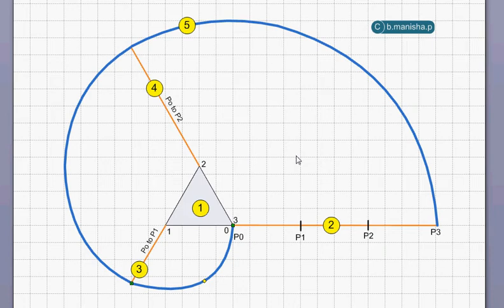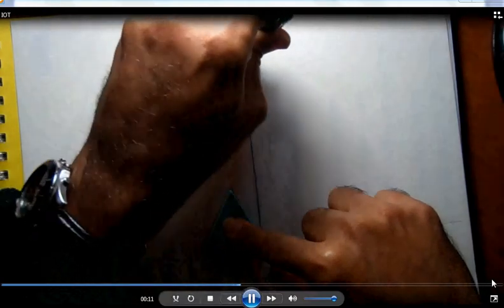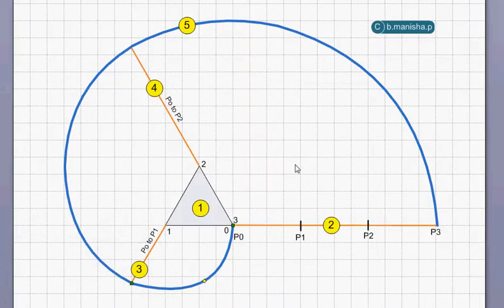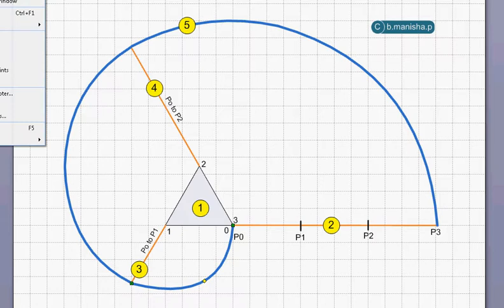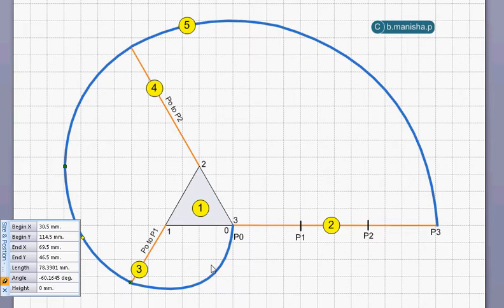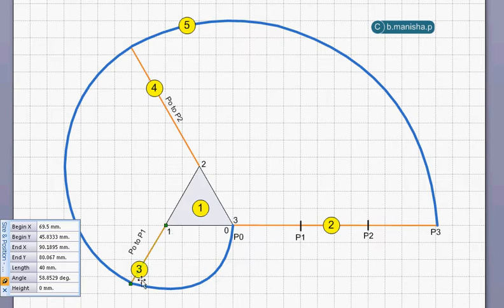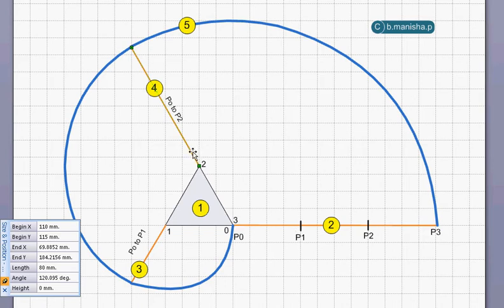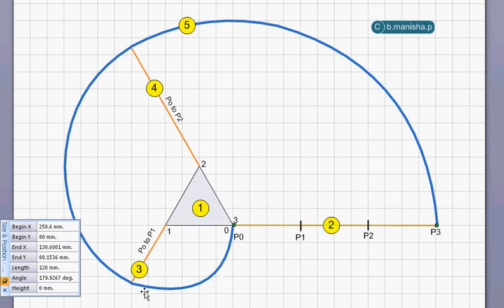Involute of a Triangle